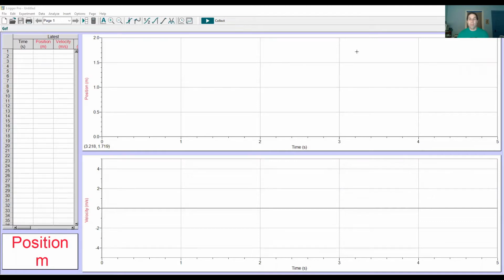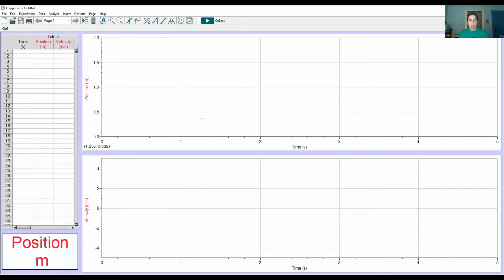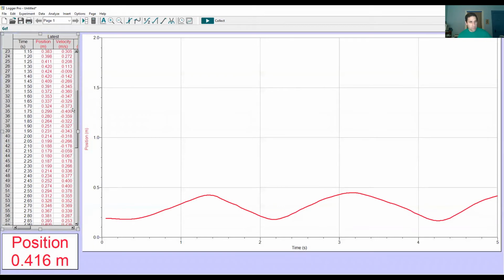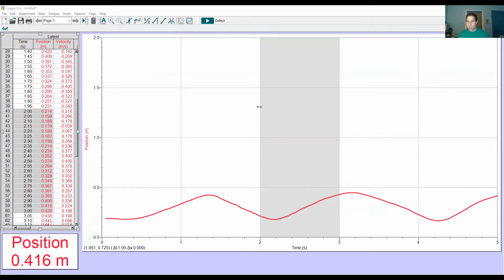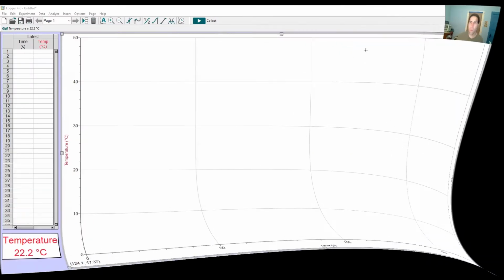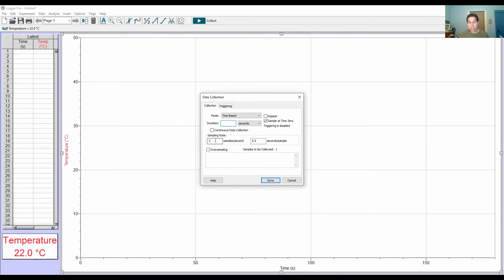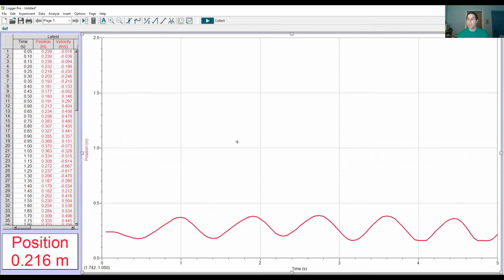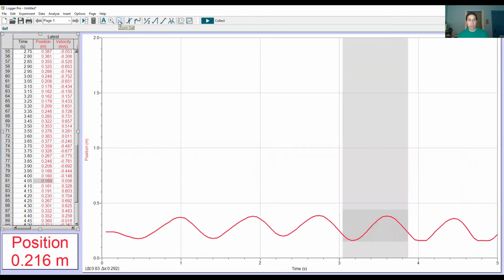Basics of Logger Pro (Revised 11/14/2020)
Mr. Bob shares some basics about how to use the Logger Pro software